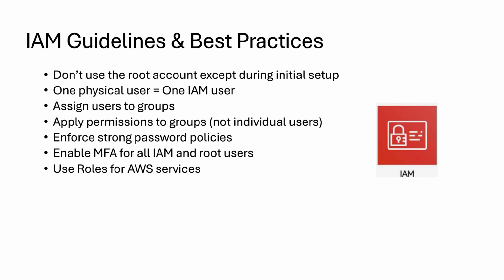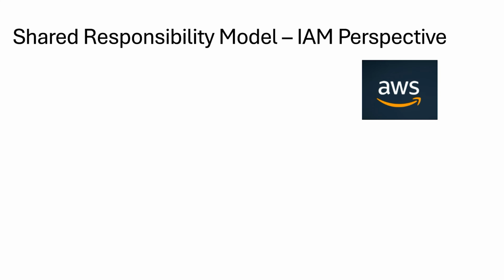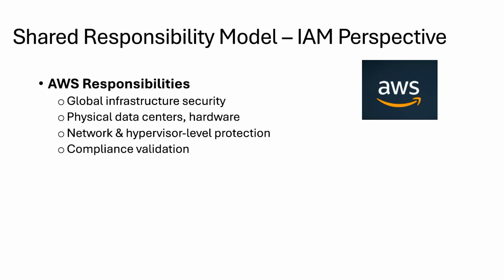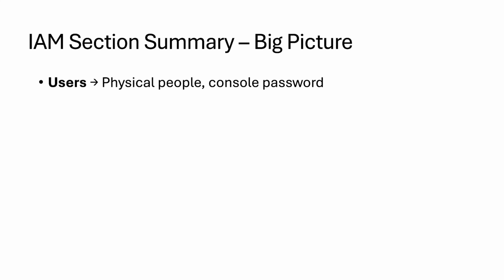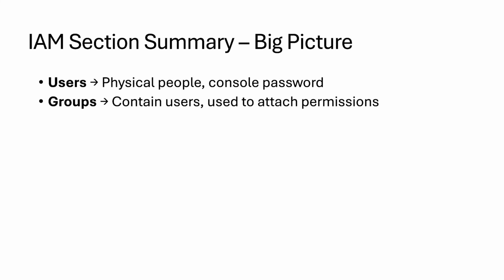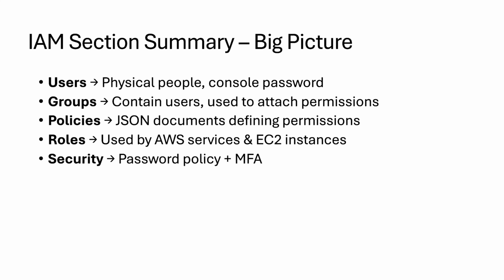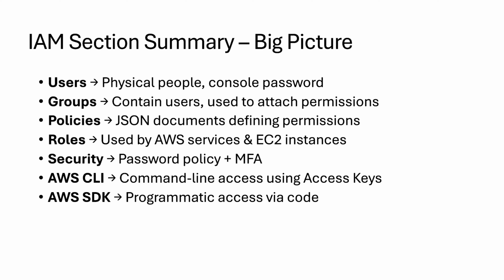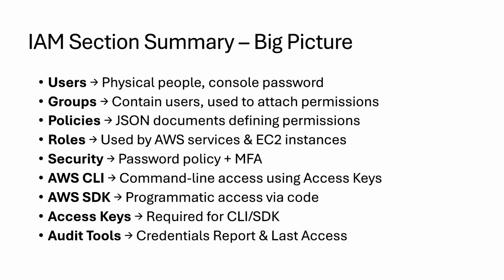AWS IAM Best Practices & Shared Responsibility Model (Ep. 42 - IAM Finale)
Title: AWS IAM Best Practices & Shared Responsibility Model (Ep. 42 - IAM Finale)
Description:
Finalize your IAM expertise! Join Episode 42, the last session of our IAM module in the comprehensive AWS course. We bring everything together by covering crucial best practices and placing IAM within the larger security context of the cloud.

Key Topics Covered:

IAM Best Practices: Learn the definitive guidelines for securing your accounts, including enforcing MFA on the root user, utilizing roles over keys, and adhering to the Principle of Least Privilege (PoLP).

AWS Shared Responsibility Model: Understand the critical division of security tasks between AWS (Security of the Cloud) and you (Security in the Cloud).

IAM Module Summary: A concise recap of all the essential IAM concepts covered in this course section, ensuring you're ready for real-world application.

Whether you're preparing for certification or hardening production environments, this final episode provides the essential security wisdom you need.

Click now to master IAM security and understand your role in the AWS Shared Responsibility Model!

Welcome to Episode 42 of the AWS Comprehensive Course — the final and most important session of the IAM Module! 🎉

In this episode, we cover the core security principles every AWS engineer, architect, and developer must master:
🔐 AWS IAM Best Practices – securing access the right way
⚖️ AWS Shared Responsibility Model – who manages what in AWS
📘 IAM Module Summary – complete recap of all IAM concepts covered so far

What you will learn:
✅ Strong password policies & MFA enforcement
✅ Credential rotation & monitoring
✅ Why Shared Responsibility matters for secure architecture
✅ Final consolidation of IAM concepts for real-world AWS readiness

This is the last episode of the IAM Section, bringing everything together so you're fully prepared to apply IAM securely across AWS services.